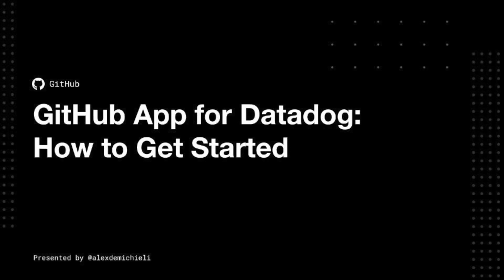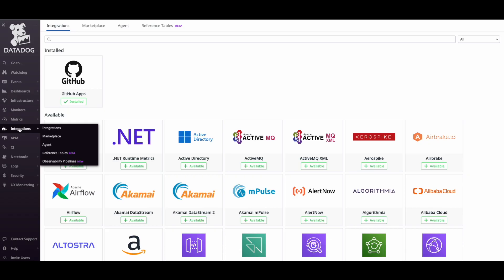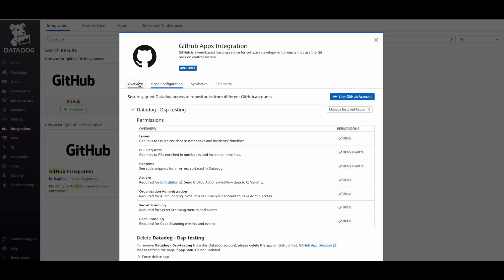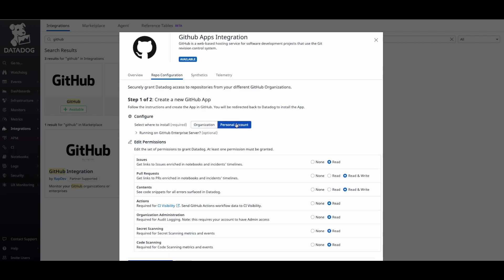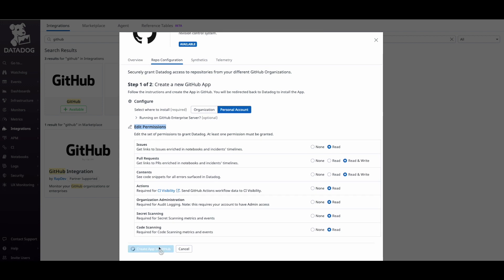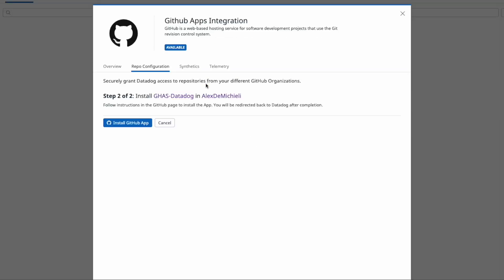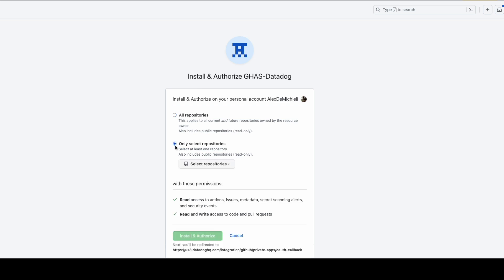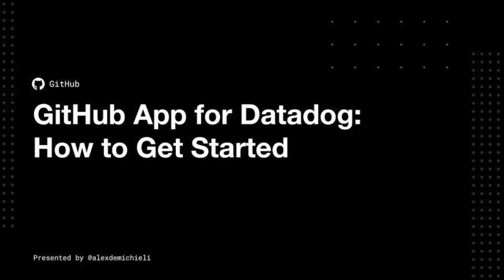GitHub app for Datadog: How to Get Started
This video provides an overview of the integration between GitHub Advanced Security and Datadog.

Thanks!